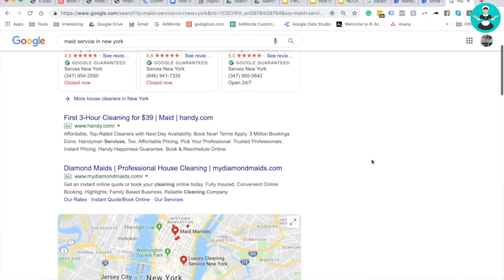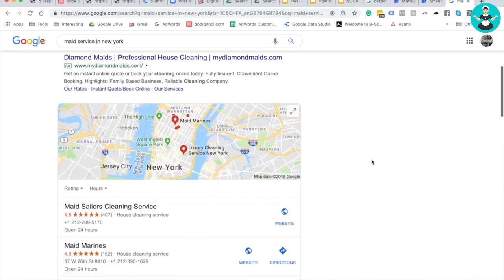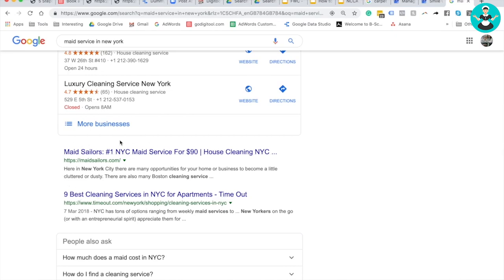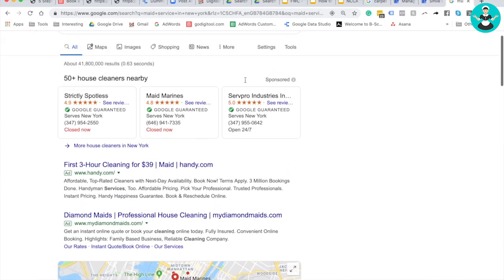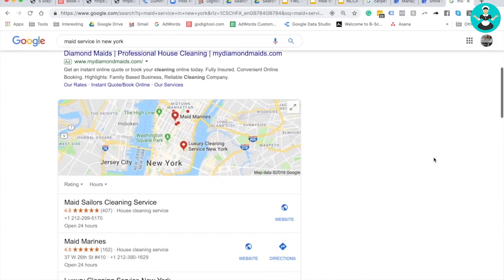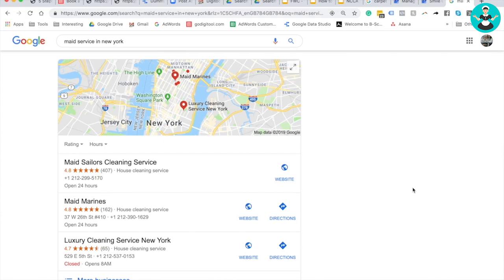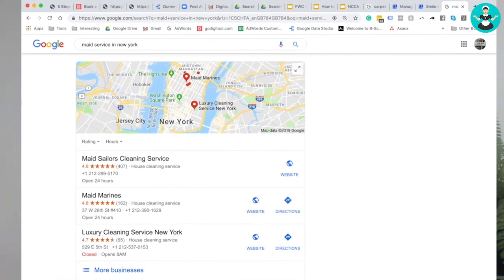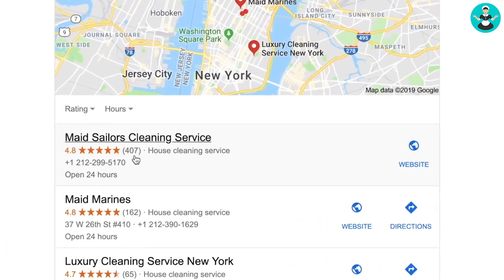Maid Service Marketing: Get more cleaning clients with reviews (Daisy Foster)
Are your cleaning clients leaving reviews for your Maid Service?

Cleaning industry expert Daisy Foster explains how Google reviews can boost your new client business.

Daisy is the founder of Digitool, which teaches marketing strategies to maid service owners who are trying to increase their new cleaning client numbers.